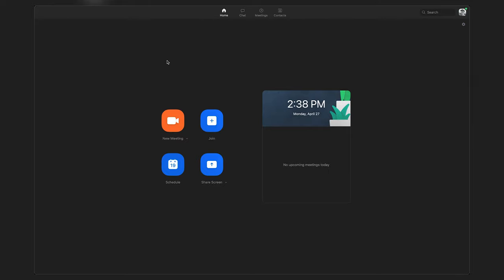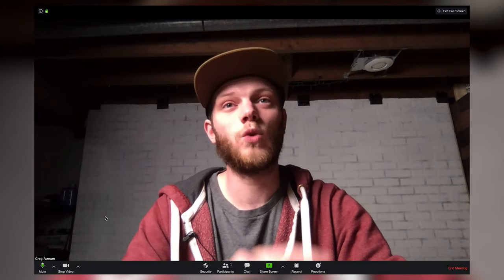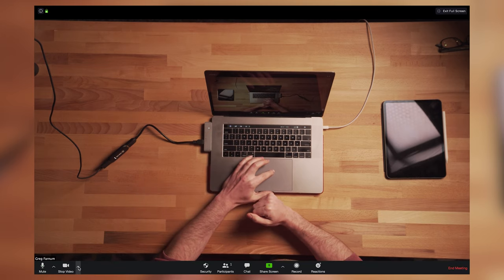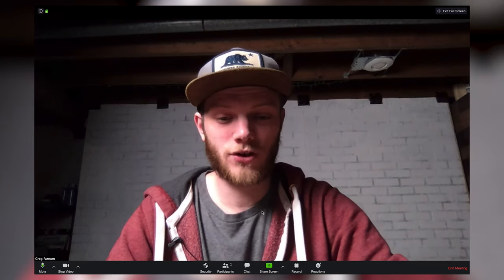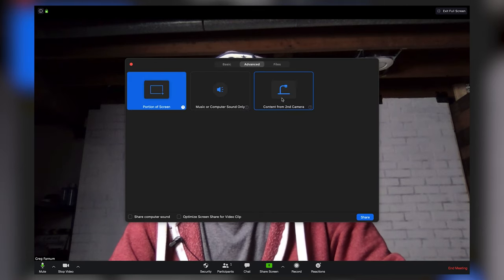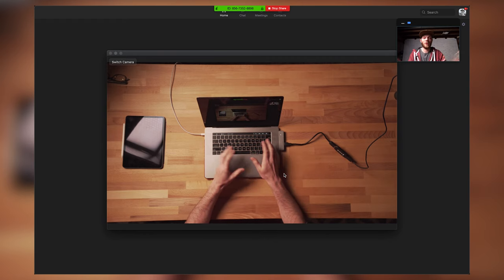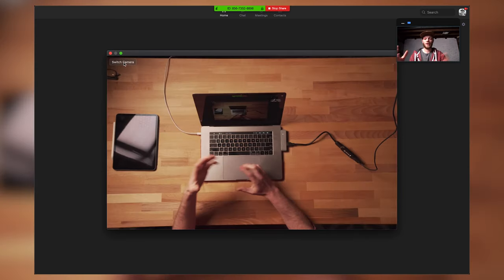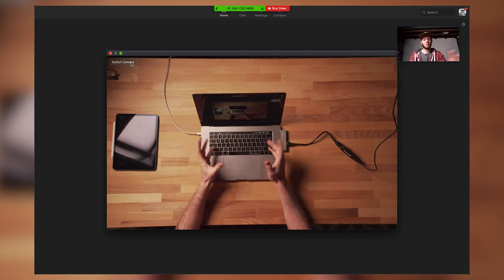How to do MultiCam in Zoom Meetings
Trying to use two cameras in Zoom? This is a super-easy way to up your zoom meetings and do a MultiCamera setup. Using the tools built into Zoom.

Elgato Camlink 4k (looks like a lot of these are sold out)
Elgato HD60 S: This is the new version that is in stock